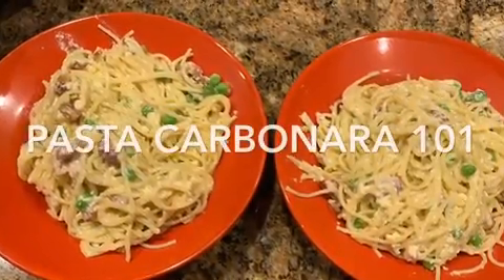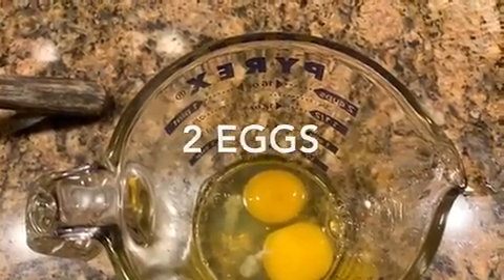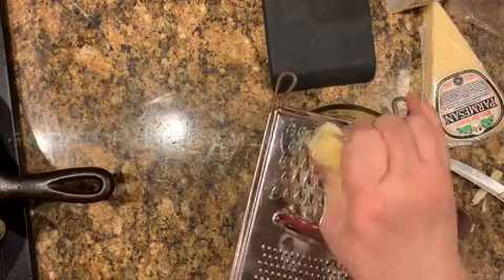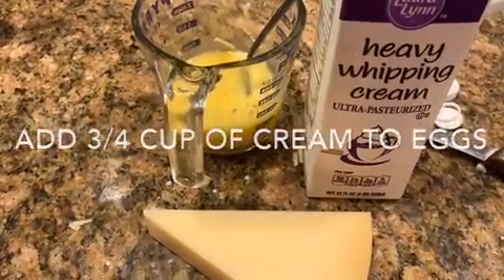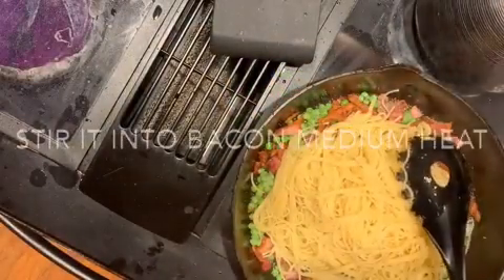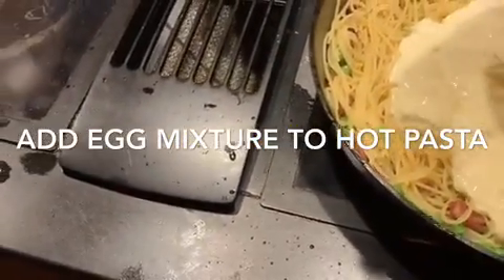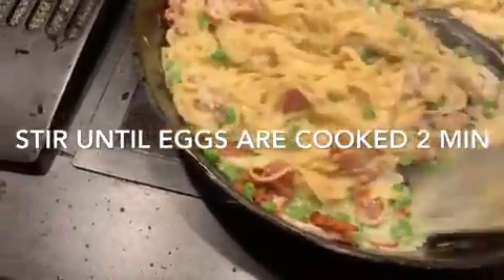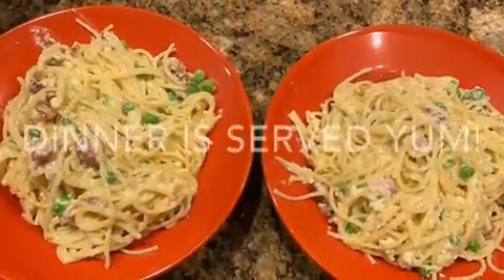Pasta Carbonara 101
At 5:30 Robert said where are you doing to feed me! LOL It is a joke we have every night. Since it gets dark so early; I said how about some Pasta Carbonara? In 25 minutes we had dinner on the table!